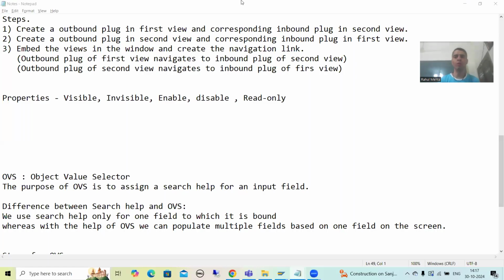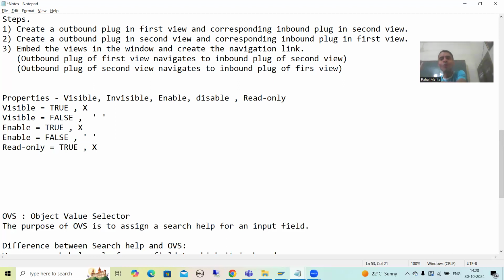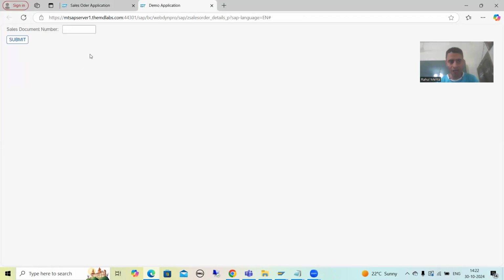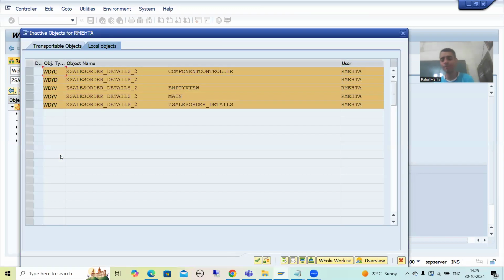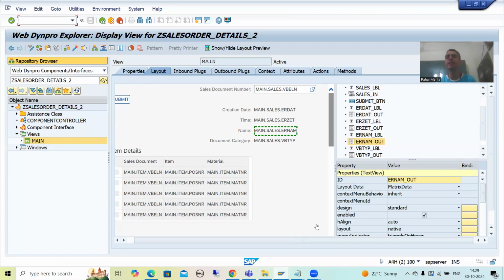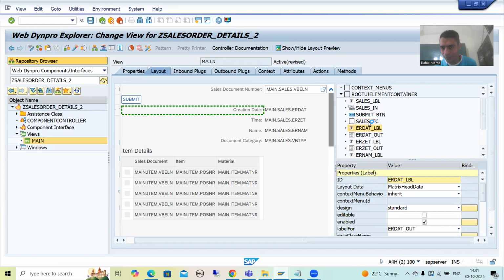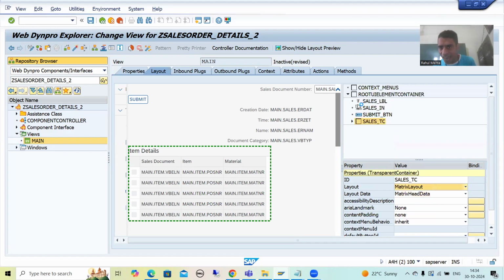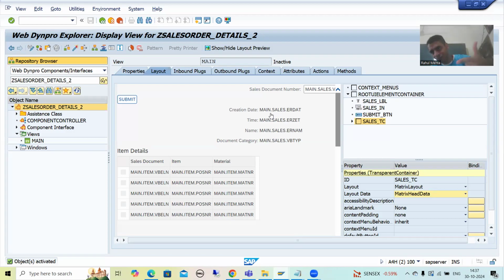29 - Web Dynpro ABAP - Properties - Visible, Enable, Read Only Part1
-Meaning of Various Properties.
-Took the Requirement.
-Created a Copy of Existing Web Dynpro Component.
-Created a Transparent Container and Dropped the Various Layout Elements in that Transparent Container.